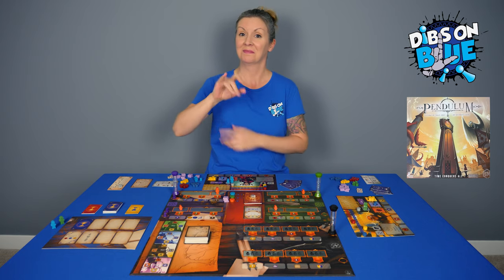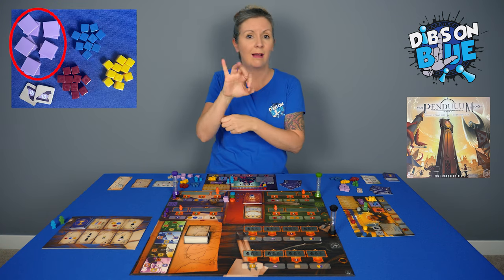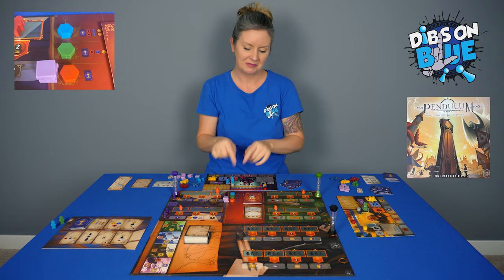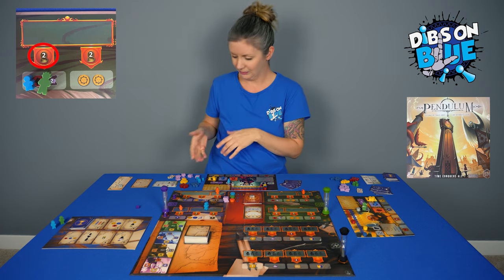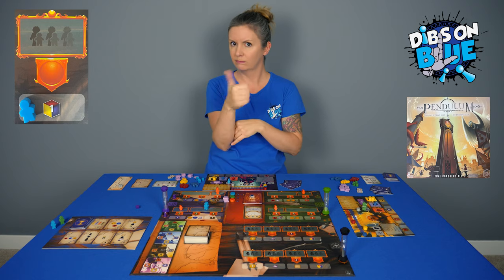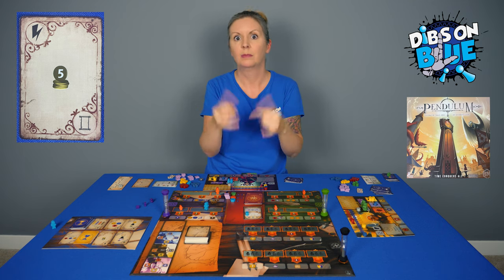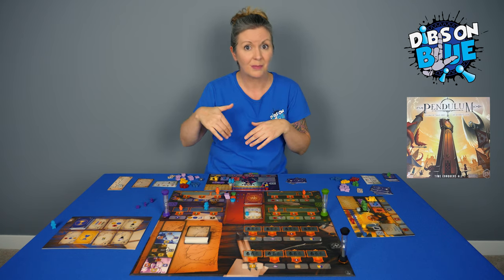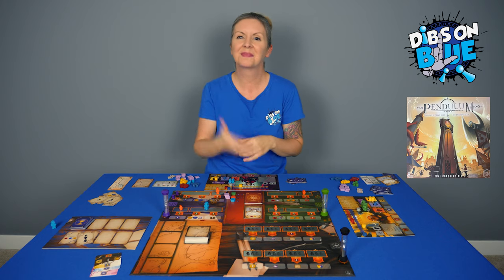Pendulum - Tutorial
A Dibs On Blue tutorial of the game Pendulum!

Interpretations by Stephanie Jessup

Set Up: 1:18
Game Play: 7:18

Dibs On Blue strives to make board gaming more accessible by featuring ASL (American Sign Language) tutorials, playthroughs, & even resource videos for ASL teachers!  Every video is voiced and captioned for full audience inclusion.

Dibs On Blue also collaborates with content creator Rodney Smith over on his channel Watch It Played, interpreting board game tutorials!